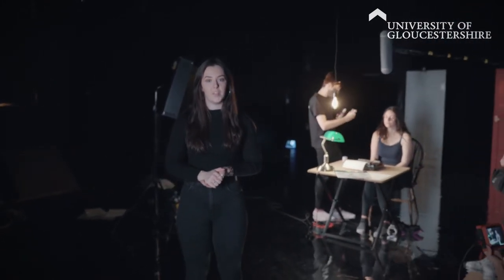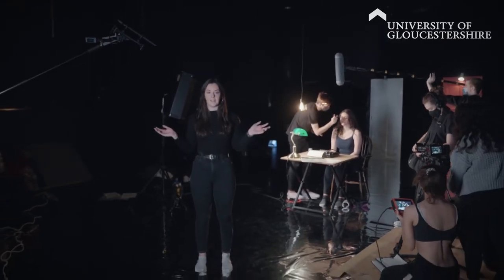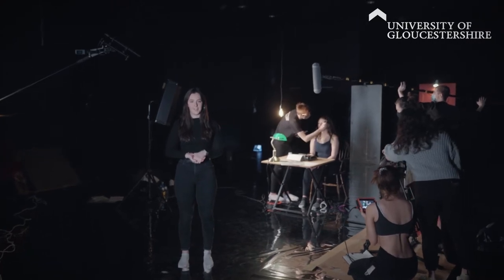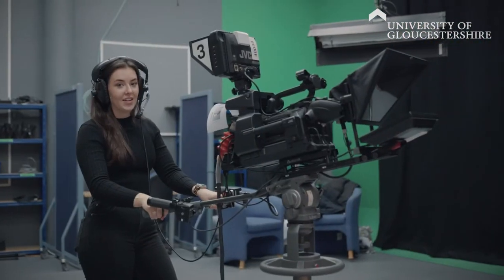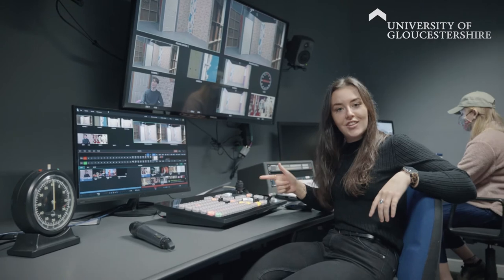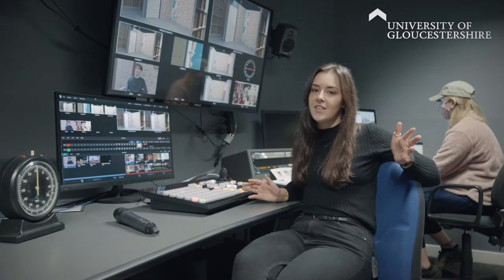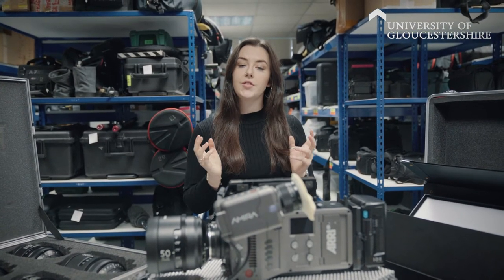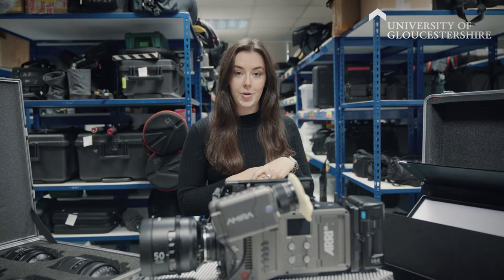TV, Film, and Animation - University of Gloucestershire Media School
A campus tour of the facilities within the TV, Film, and Animation subject group at the University of Gloucestershire's School of Media